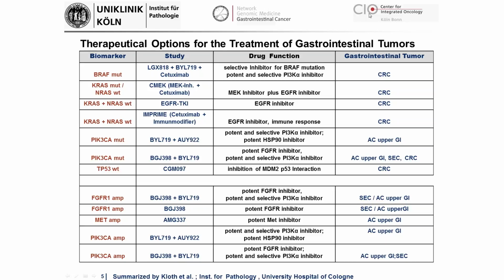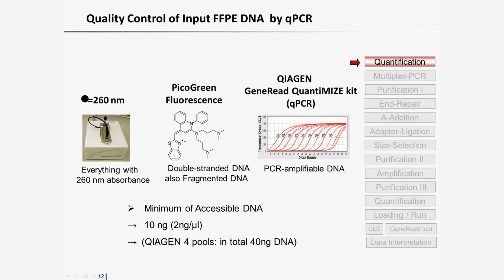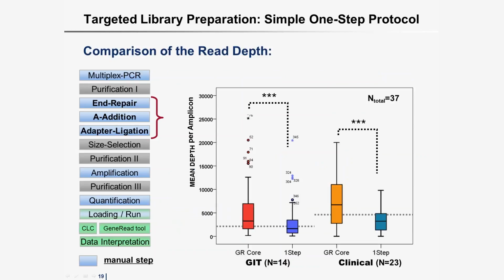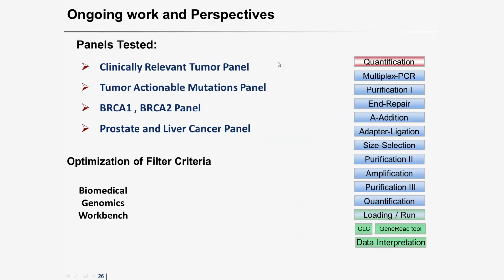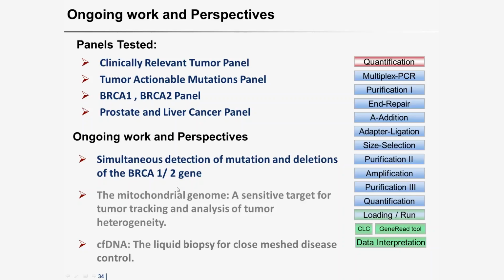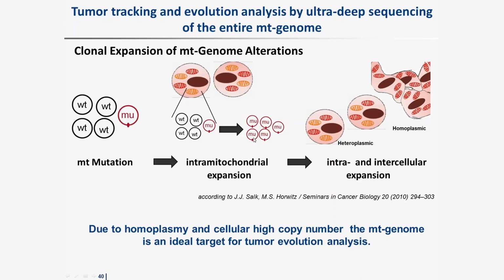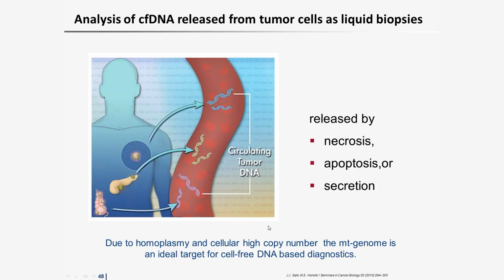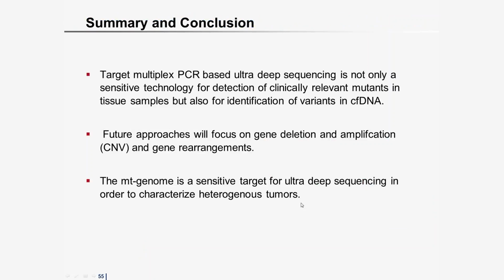Applications of NGS in Oncology: A perspective on targeted sequencing in a clinical setting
Dr. Margarete Odenthal, from Laboratory of Translational Pathology of University of Cologne, Germany, shared her recent studies on oncology using a targeted sequencing approach. In this presentation, she discusses the adoption of targeted sequencing in a clinical setting, including the use of gene panels for studying sequence variants, copy-number variation, and mutations in the mitochondrial genome. Considerations in sample and library preparation, sequencing, data analysis and interpretation are also discussed, with a particular focus on the implications of these data for patients.